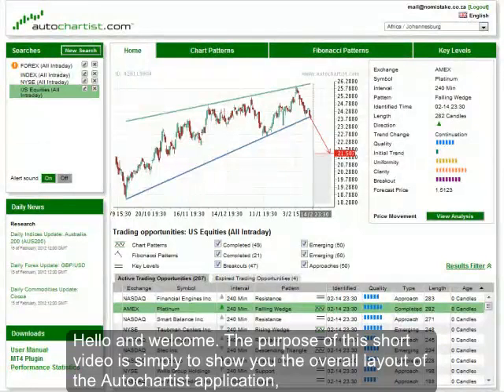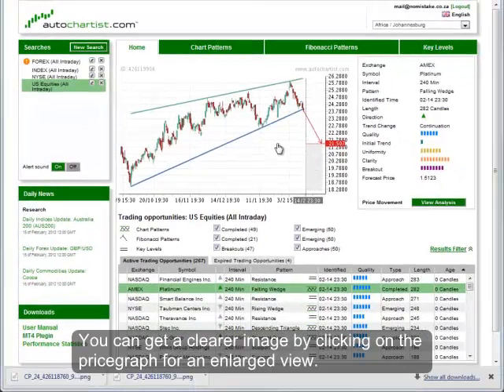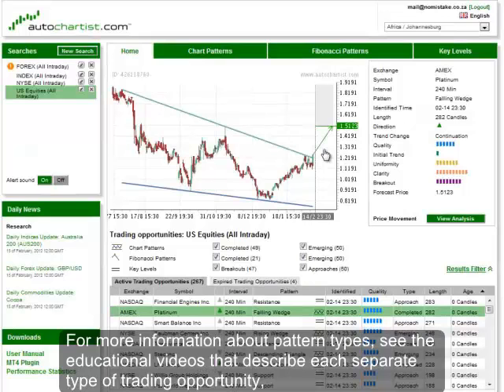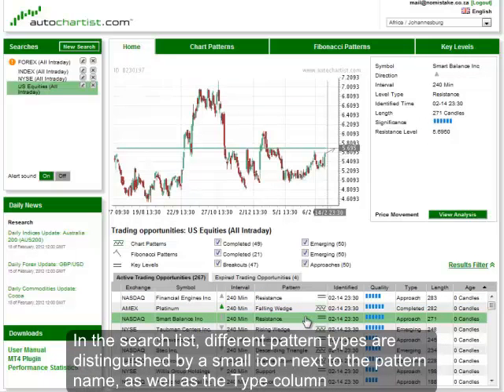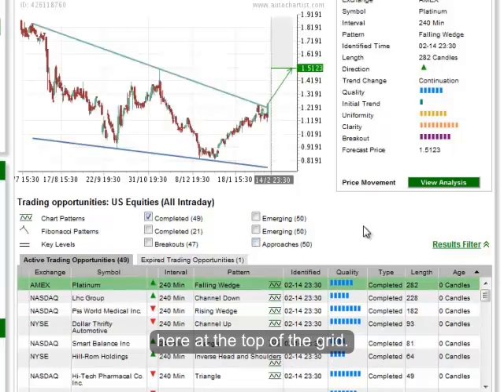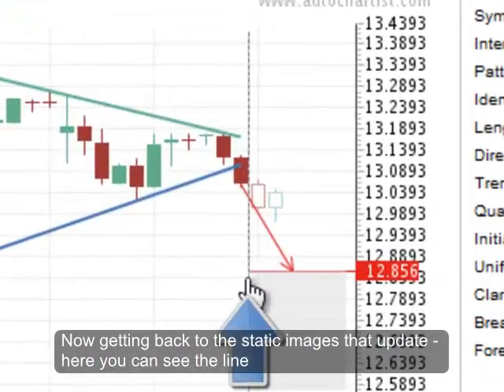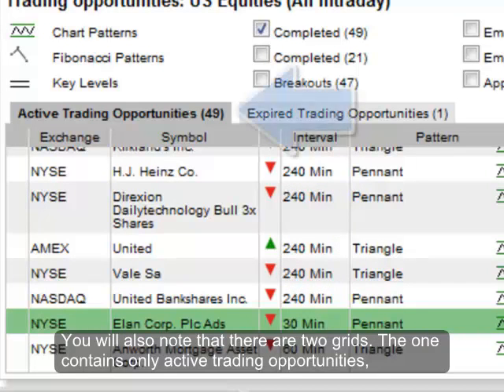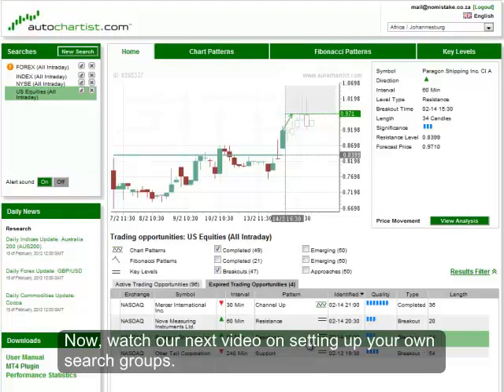Autochartist Quick Tour - Starfishfx